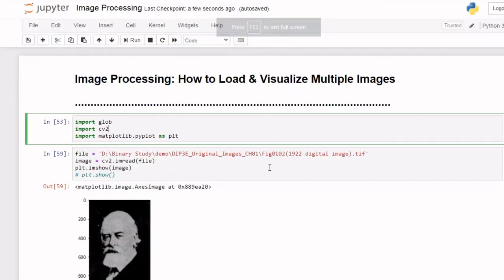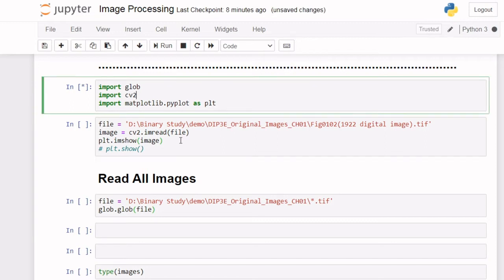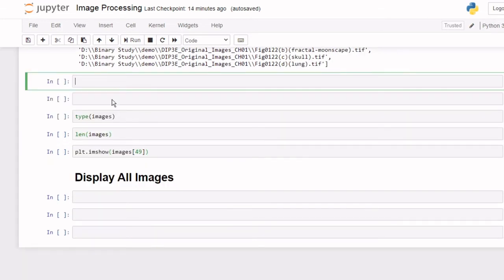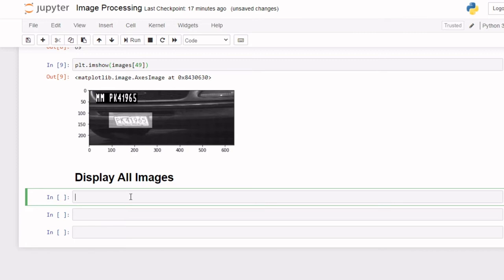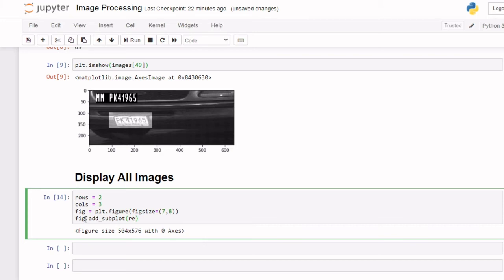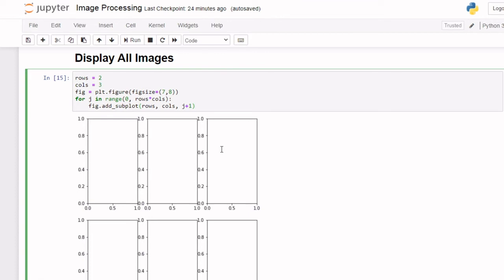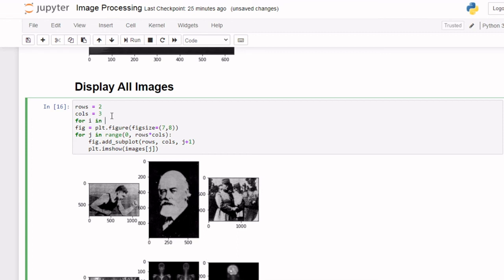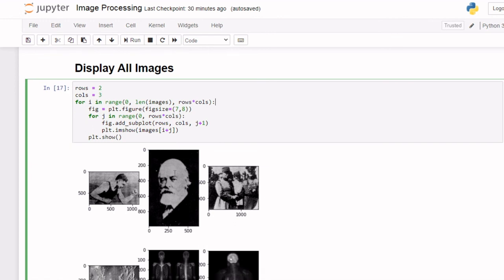How to load and visualize multiple images in python | Image Processing | Computer Vision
In this video, I will show how to load/ read and visualize/ display multiple or all images using python.
This is the first video of the image processing series. We will do Image Processing and computer vision using Python, OpenCV, and other python libraries.

# How to load and display multiple images
# image processing
# computer vision
# python